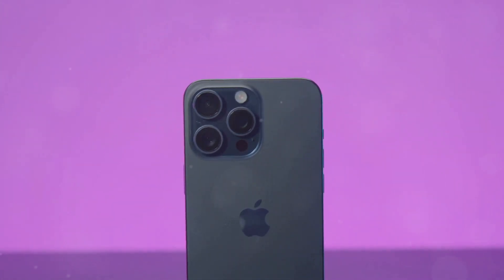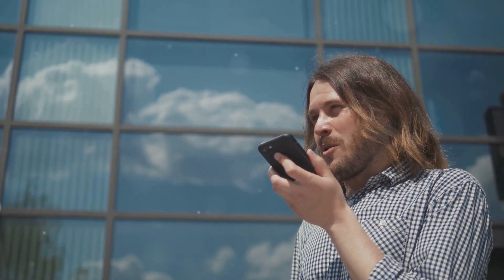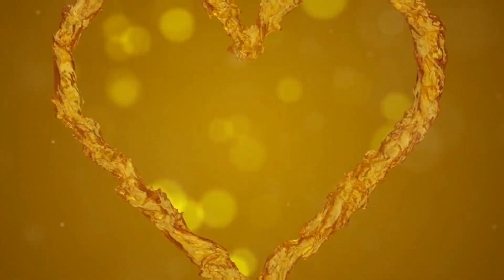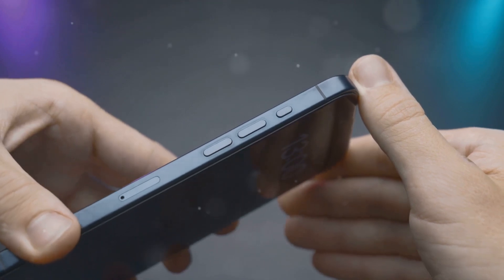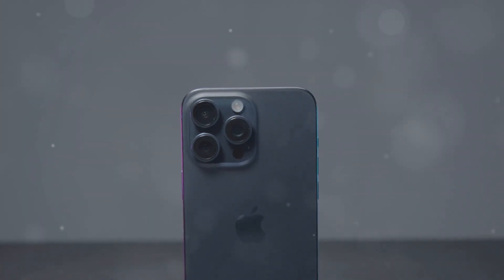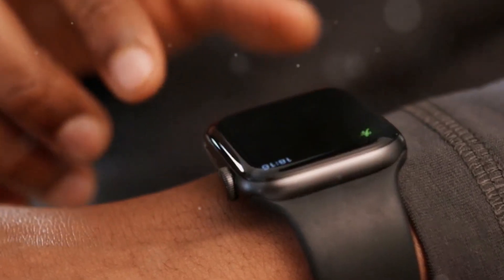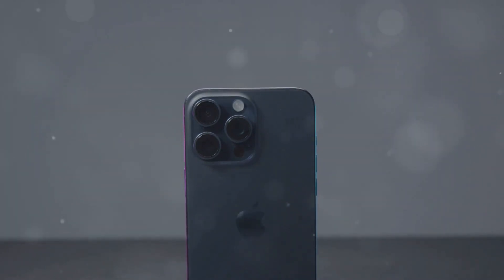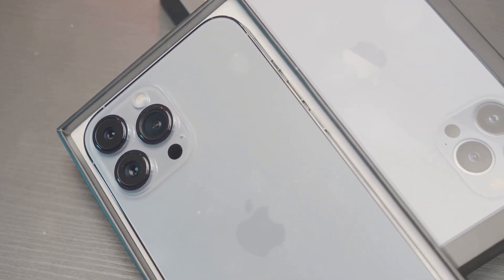iPhone16 | Is This The BEST iPhone Ever Made?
Apple has released its new iPhone 16, which brings exciting updates in terms of design and performance. Here’s a detailed look at the key features and specifications it offers:

The iPhone 16 features a sleek metallic design and a stunning 6.1-inch OLED display, supporting ProMotion technology with a 120Hz refresh rate, making scrolling and interacting with content much smoother. The bezels have also been significantly reduced for a more immersive display experience. The screen supports Always-On Display, meaning you can view notifications and important information without needing to wake the phone.

Performance
The device is powered by the new A18 Bionic chip, offering stronger performance and higher power efficiency. The chip is built on a 3-nanometer architecture, enabling it to handle heavy apps and advanced games with ease while improving battery management. The phone also supports 5G networks and Wi-Fi 6E, making it future-proof in terms of connectivity.

Camera
The camera has seen a major improvement in the iPhone 16. The phone comes with a dual-camera system featuring 48MP sensors, enhancing photo clarity in low light and delivering sharp details. Additionally, it supports ProRes video recording, making it an excellent option for professional photographers and content creators. New features like Smart HDR 5 and an improved Night Mode ensure stunning results even in challenging lighting conditions.

The iPhone 16 offers an improved battery life thanks to the efficiency of the new chip. The phone can easily last a full day of heavy use. It also supports fast charging and wireless charging via MagSafe technology. Power consumption has been optimized when using video apps and games.

Additional Features
One of the standout features of the iPhone 16 is the enhanced Face ID, which is now faster and more accurate. New security features, such as identity verification through the lock screen, have been added. The phone also comes with storage options up to 1TB, making it ideal for users who require large amounts of storage.